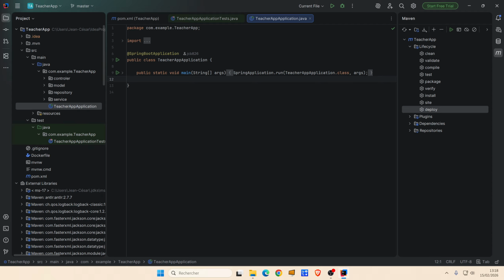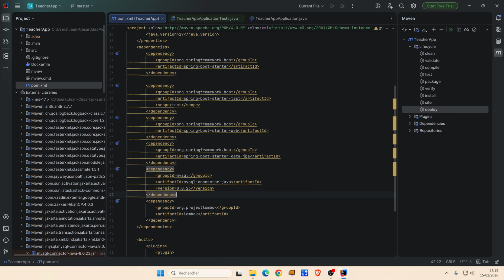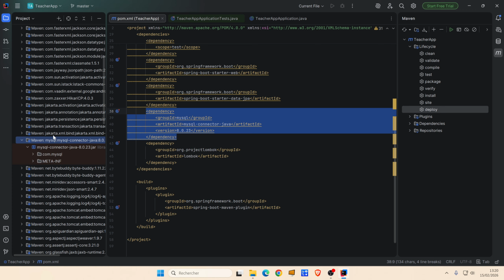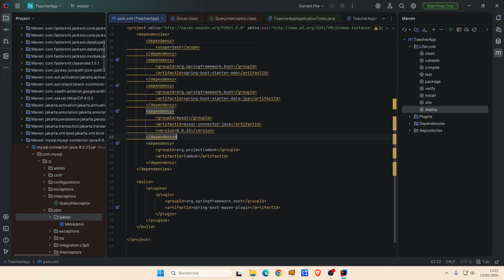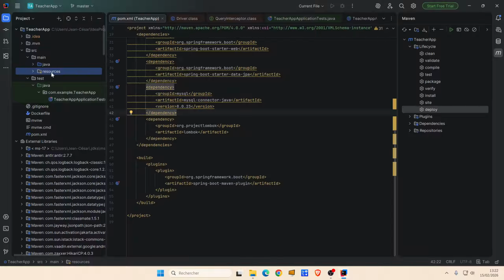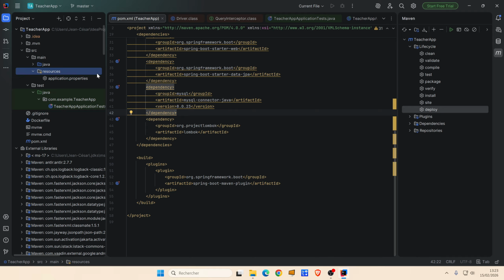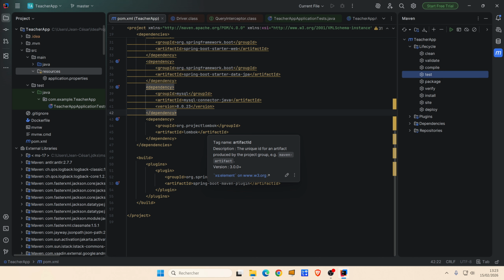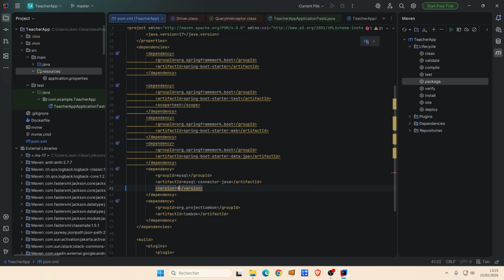1 Introduction to Apache Maven